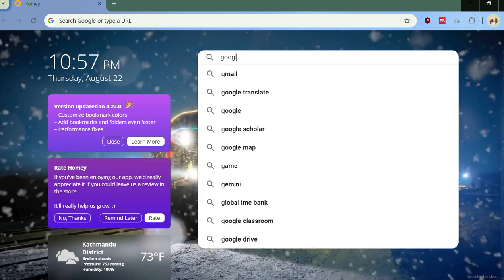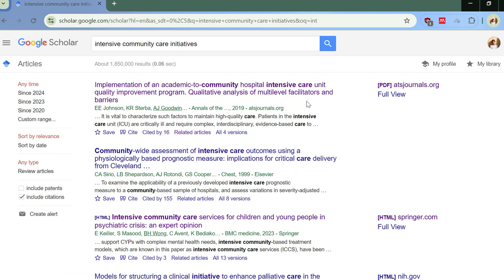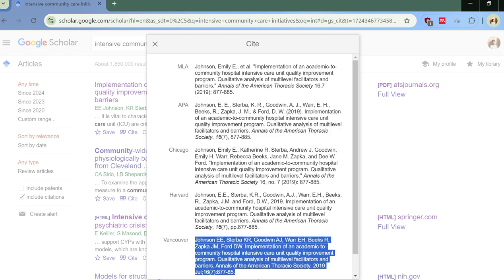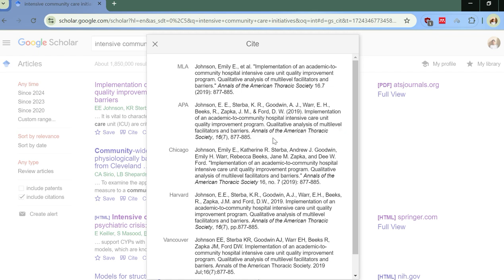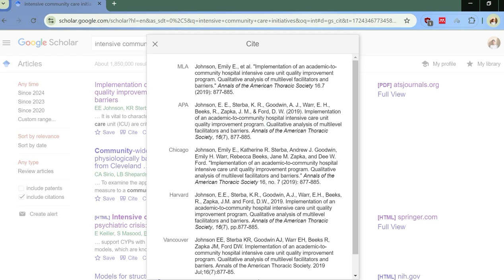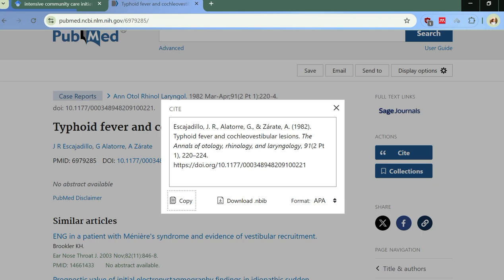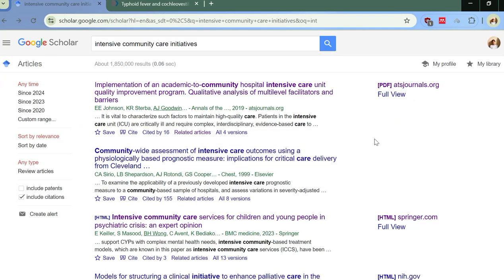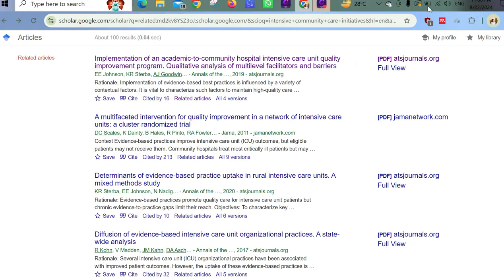How to search Research Papers and How to Cite them?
Apologies for any interruptions in the audio due to a technical issue with my laptop. You can use subtitles for convenience. Thank you for your understanding.